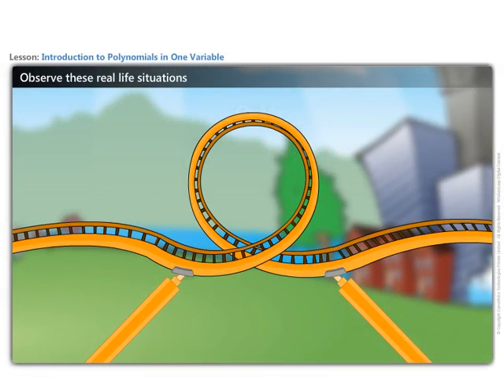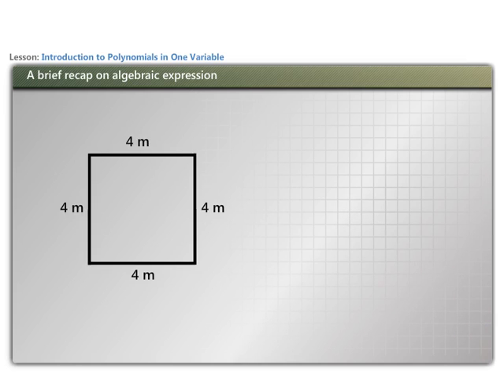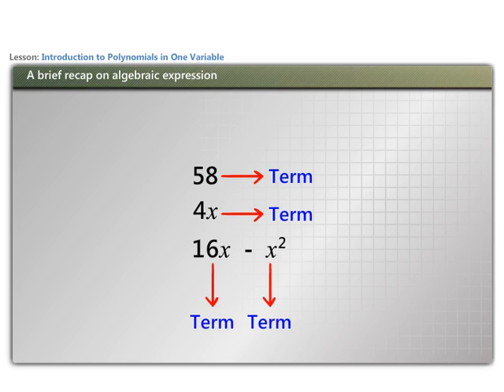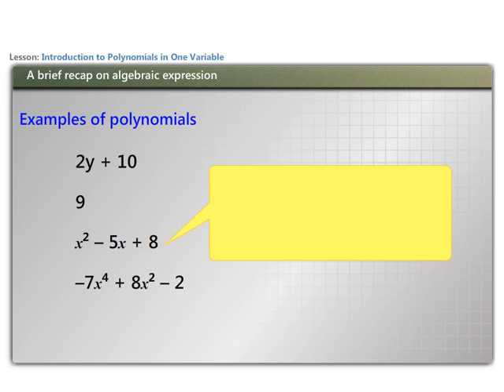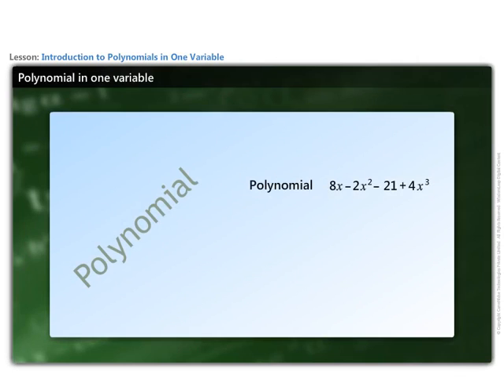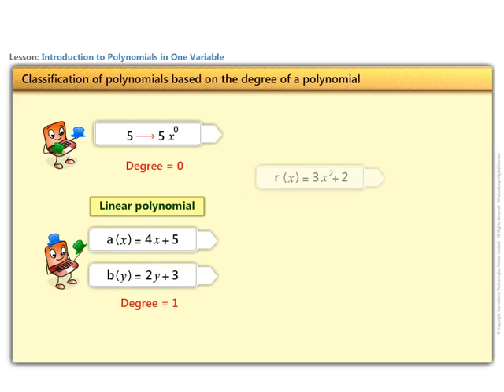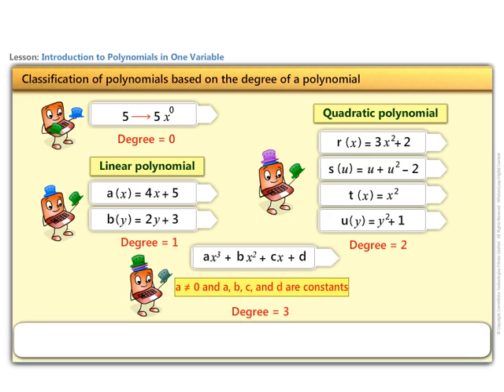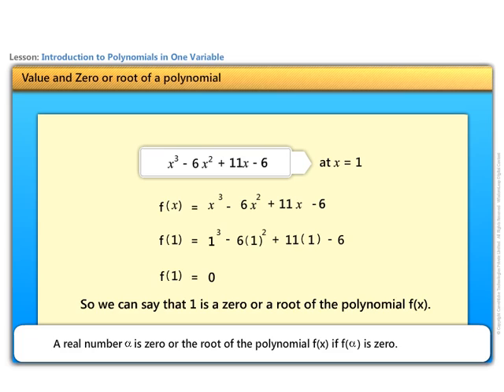Introduction to Polynomial in One variable | Grade 9 Maths CBSE | ICSE.